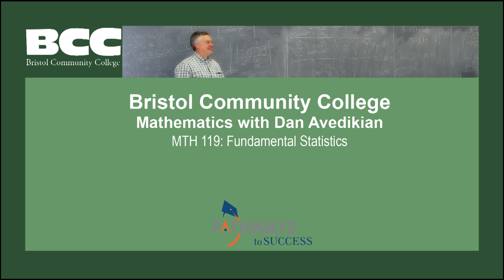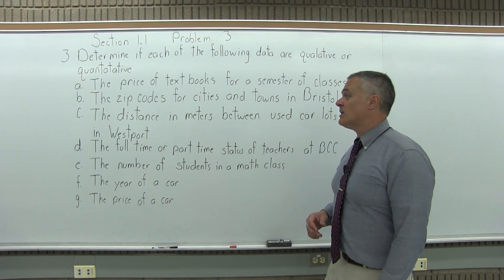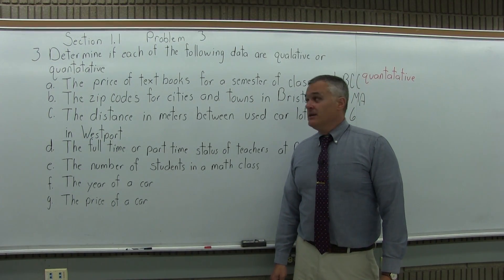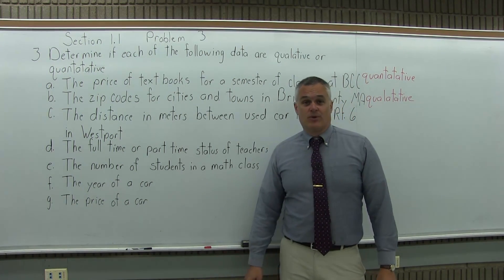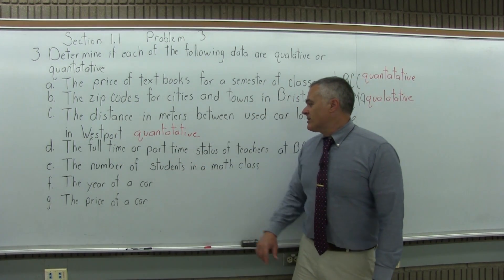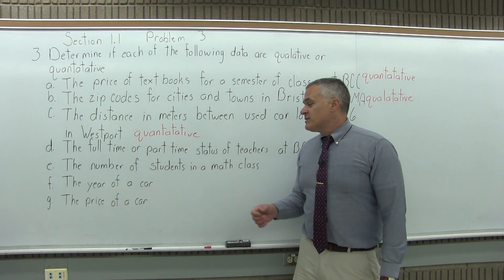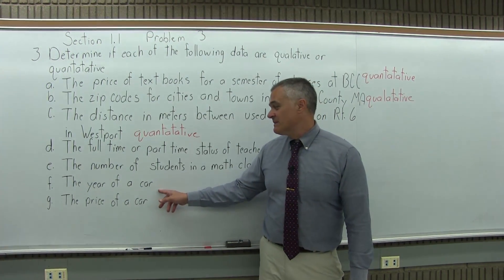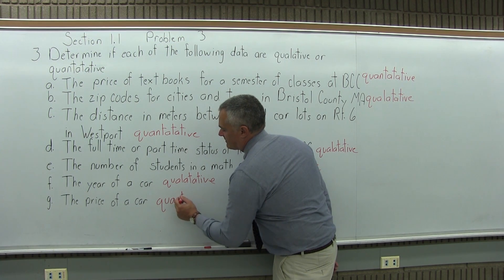MTH 119: Section 1.1 Problem 3 - Mathematics with Dan Avedikian